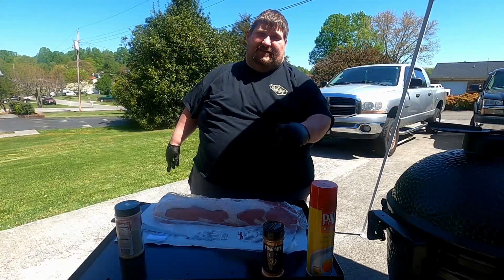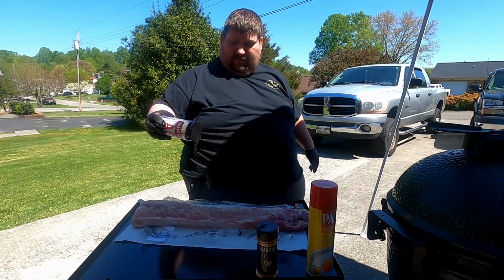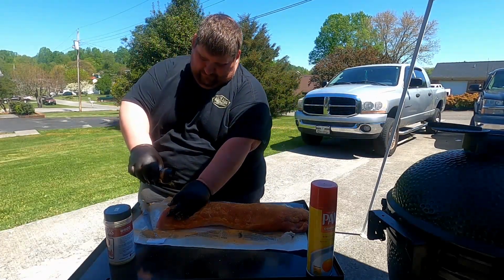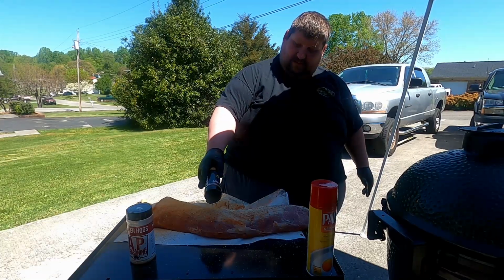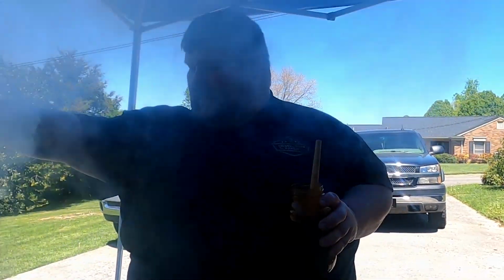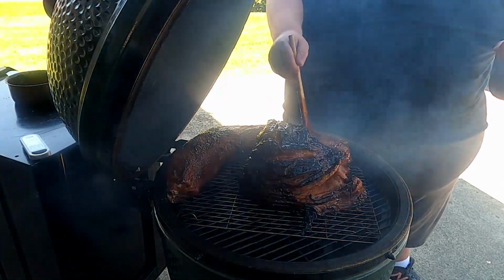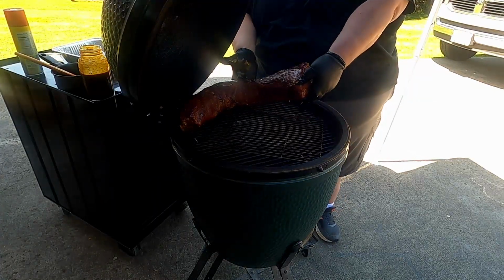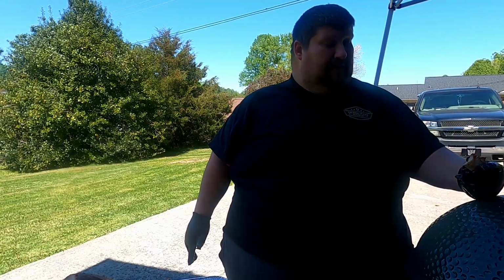Pork loin smoked on the big green egg!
Lets learn how to smoke a pork loin on the big green egg.
We will smoke it to an internal temp of  145 degrees and glaze it with a homemade al pastor honey glaze!